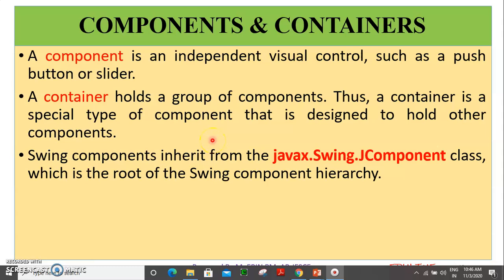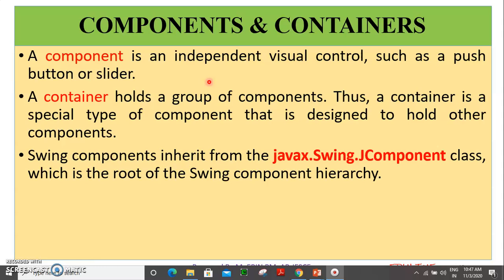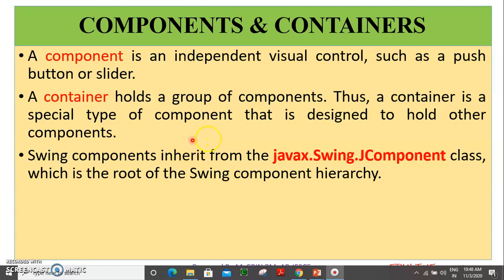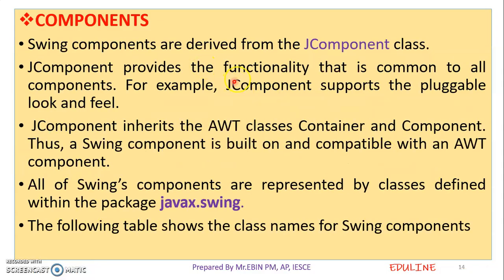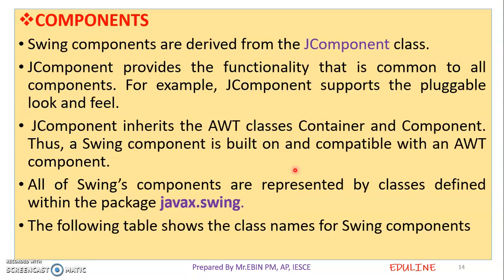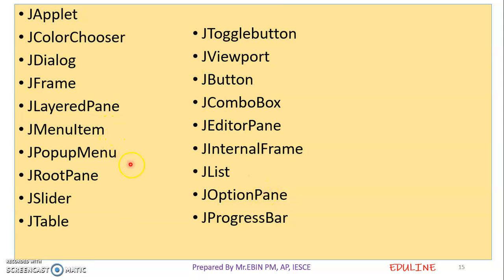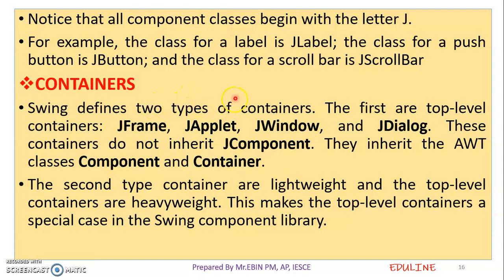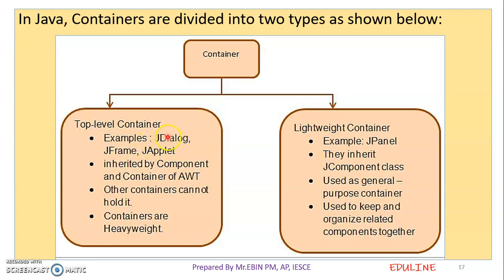JAVA - MODULE 5 - TOPIC 3 - COMPONENTS & CONTAINERS